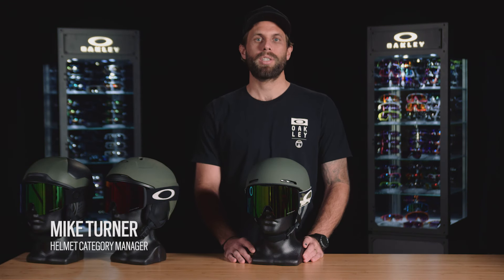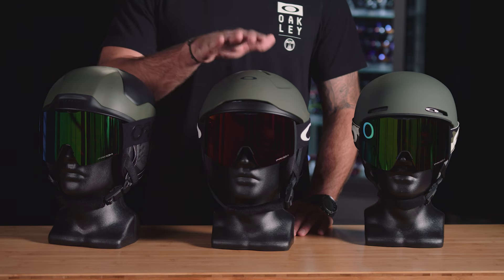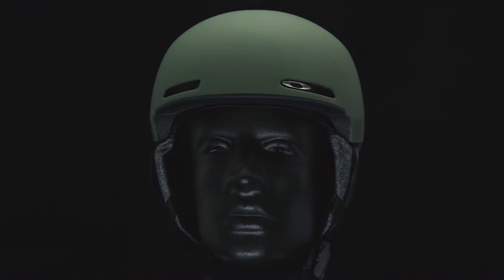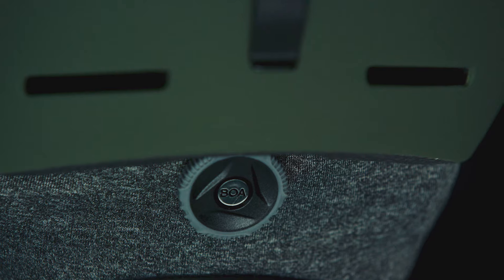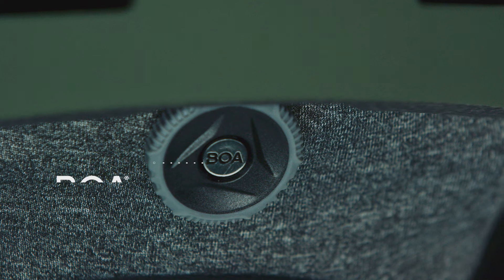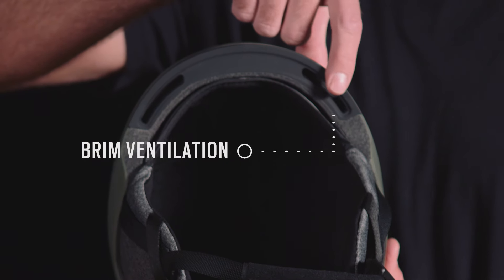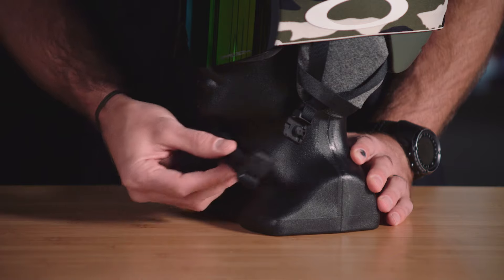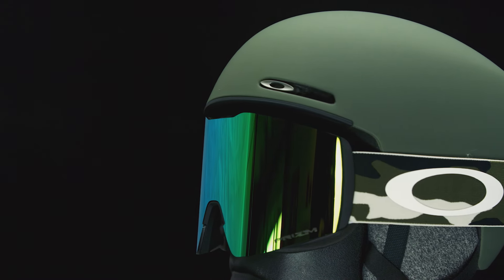MOD1 | OAKLEY PRO TIPS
Get to know Oakley’s latest snow helmet, the MOD1, with our Helmet Product Category Manager, Mike Turner.  Available in three fits - Standard, Asian, and Youth, the MOD1 delivers simplicity with premium functionality for wherever your on-mountain adventures take you.  Know our products better with Oakley Pro Tips.